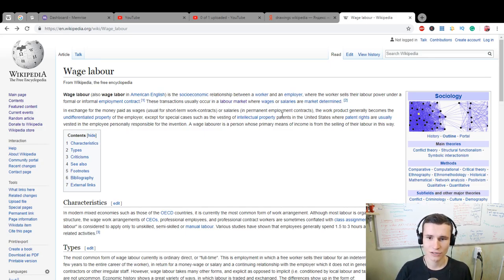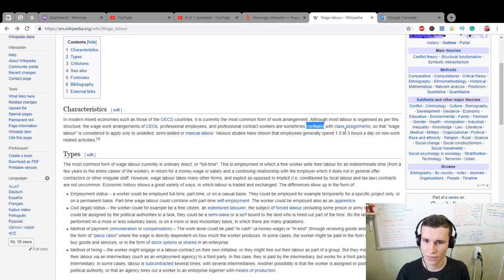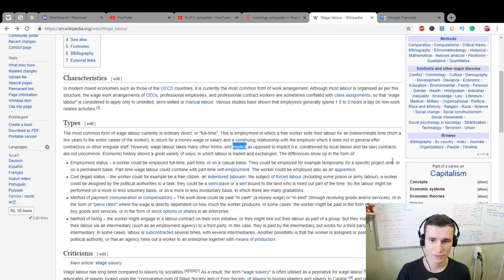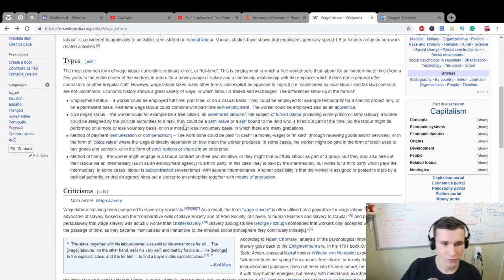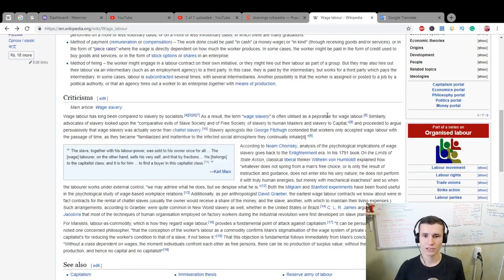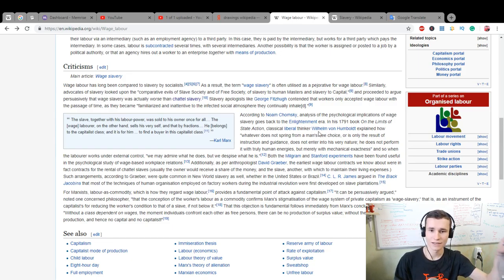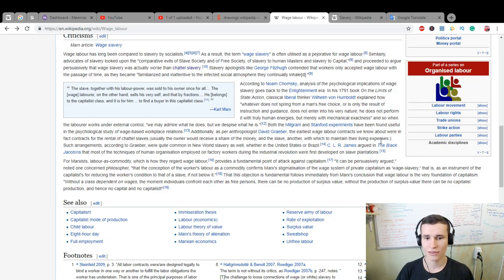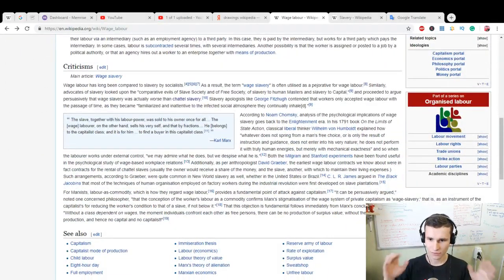Wage labour | Retelling Wikipedia articles improves your English Speaking skills | EJWiki 3